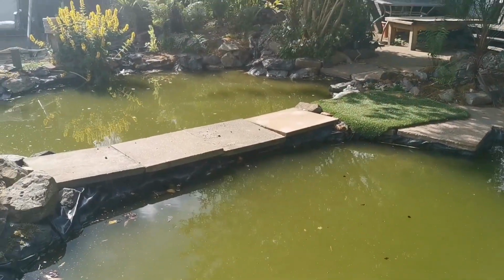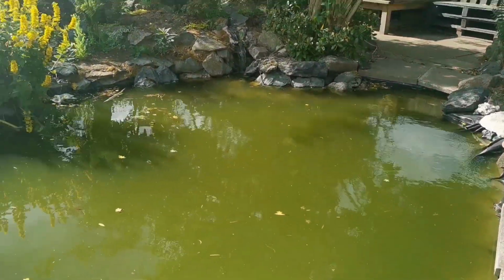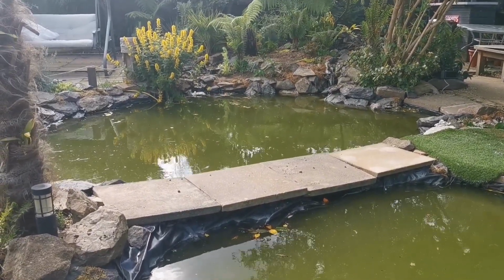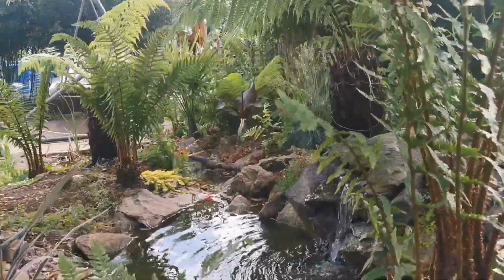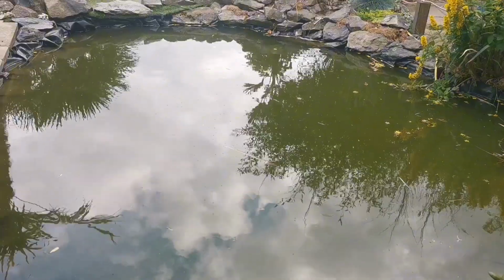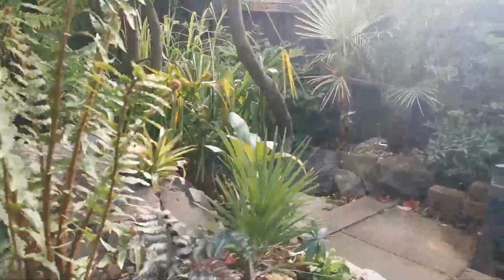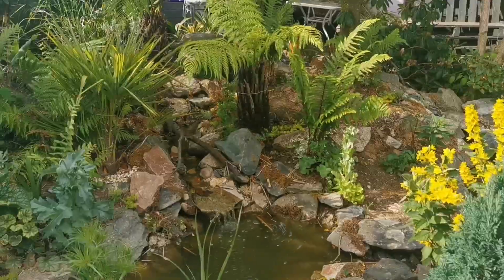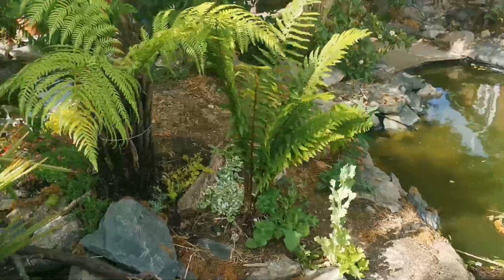Part 25🌴 Building a Nartural SWIMMING POND Project recap and progress so far 🌴 Tropical Gardening UK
Part 25 | Jungle SWIMMING POND Project recap and progress so far 🌴 Tropical Gardening UK

In today's video we take a look at the natural swimming pond project in the jungle area of my tropical and exotic garden in Leicestershire uk, in today's video for part 25, this is the same as the pwe go over the project and recap about thepond and waterfalls and new plans to finish the project. We are using the Biling 80w waterfall box for the main filtration on the pond. This will be a jungle pool with lots of waterfalls. This is the poposoap 25watt mi

the mini waterfall and stream area off the back of the water feature area for the diy natural swimming pool swim teich project im my uk tropical style garden.   to give it a more natural pond feeling. we are working on the back edge, waterfall and stream.  holes. lots of rock has been added and hiding the liner. we are looking to make it tropical feeling with lots of hardy tropical plants for the uk. we look at further progress on the natural swimming pool we are adding to the tropical style garden in Leicestershire uk .my idea is to create a natural looking pond that will be used for swimming ! this is the right corner of my jungle style garden in the uk and we want to surround the pond with cold hardy tropical plants. with the ground softening up we are able to start digging again. we have been slowing building a large pond that we can swim in.based in Leicestershire uk. more updates coming soon subscribe and share!